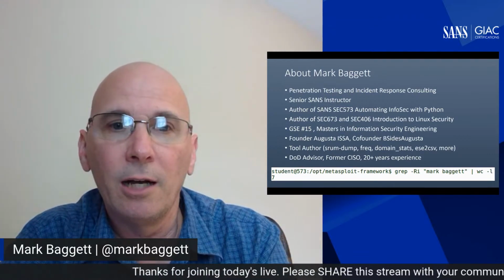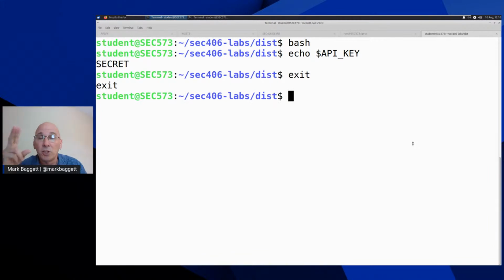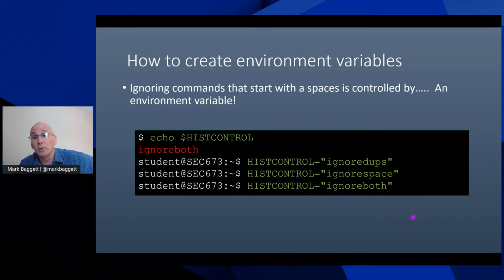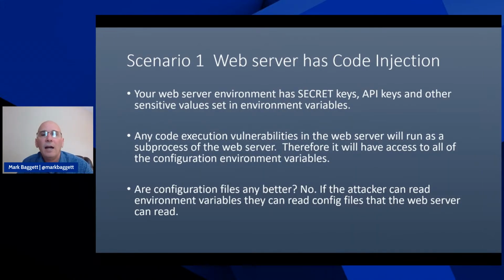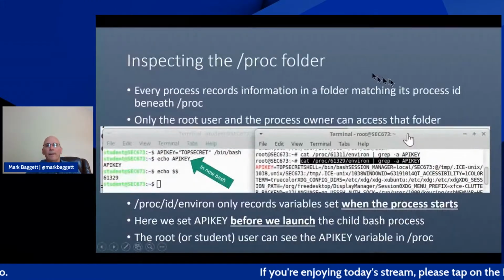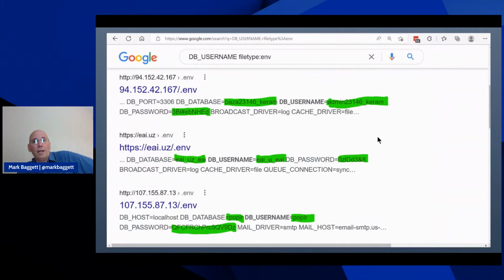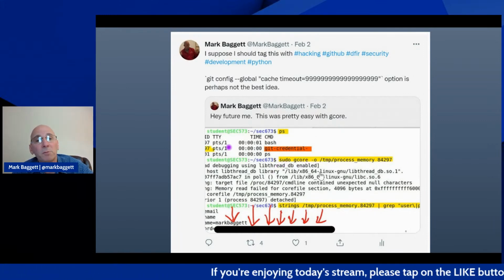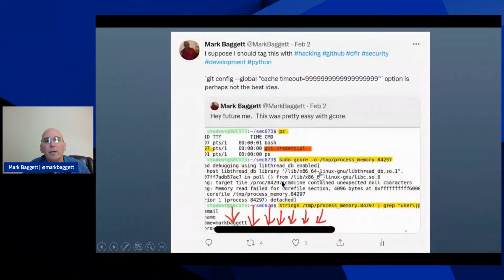Hackers Guide to Environmental Catastrophe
As we move everything to the cloud and online API's the amount of valuable data being stored in environment variables is on the rise. Many tools and service now require you to store credentials, API Keys, and other sensitive data in environment variables. But how secure is that? In this talk, Mark Baggett will show you how to properly configure your environment variables and the practical limitations of their use.

Mark Baggett has over 25 years working in information security and is author of SEC573 Automating Information Security.